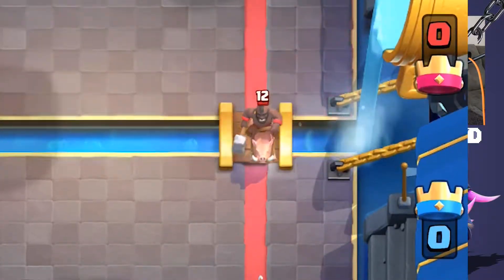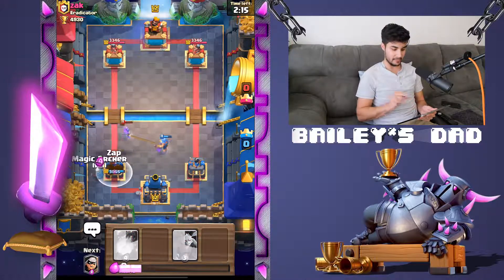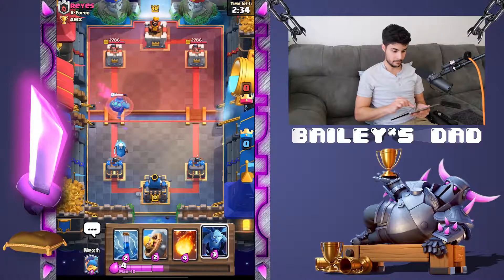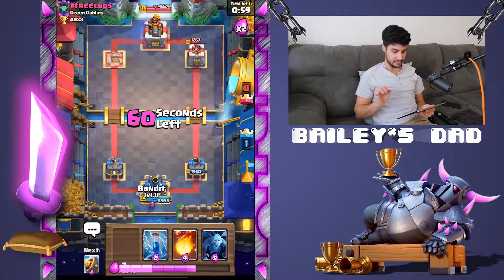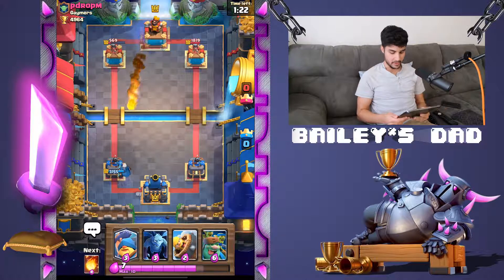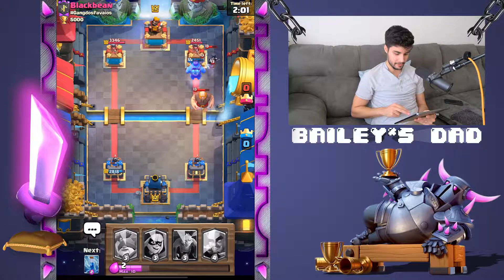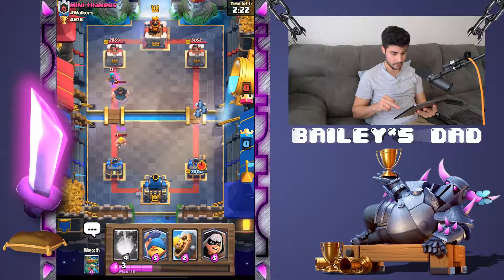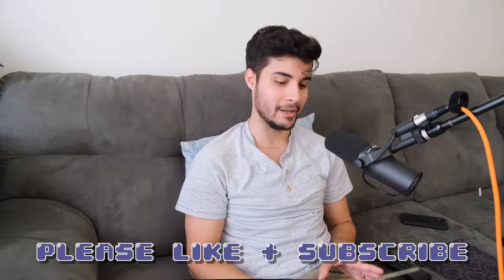MISTAKES WERE MADE... - CLASH ROYALE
In this episode we continue the EPIC 6000 trophy climb...but things don't go entirely as planned...mistakes were made.